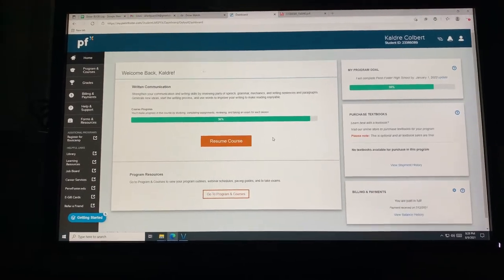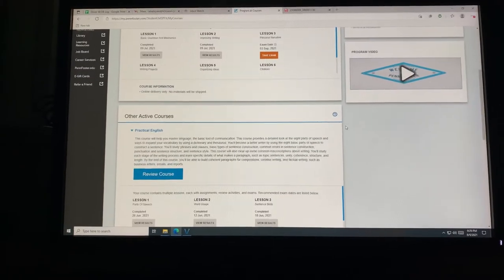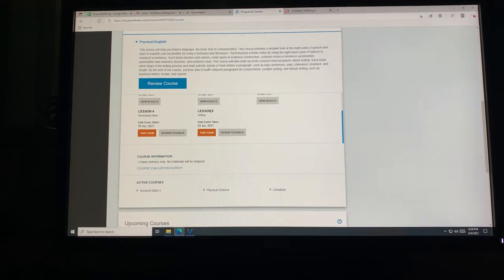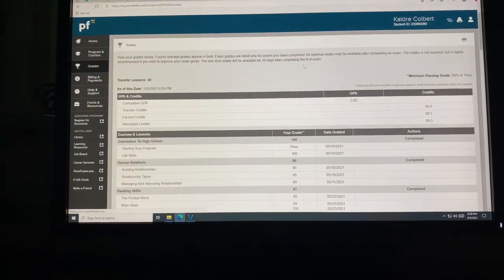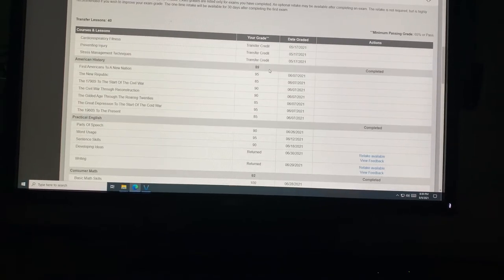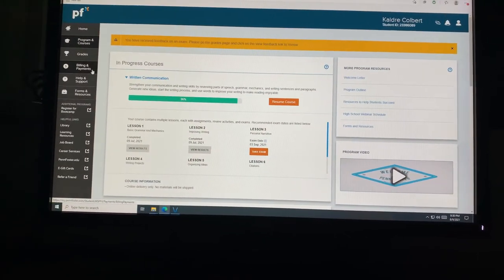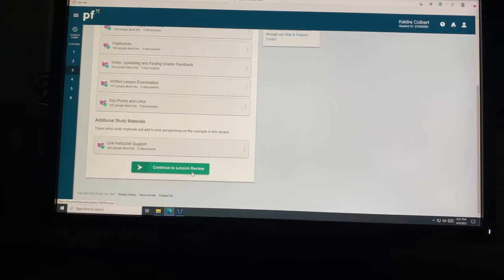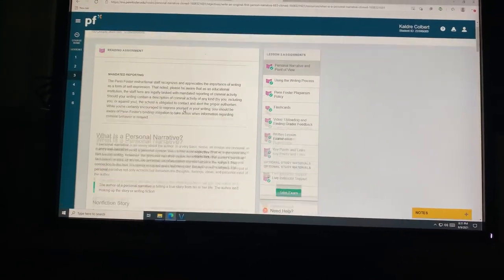Penn foster high school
My current status during Penn Foster high school getting my diploma finally at 23